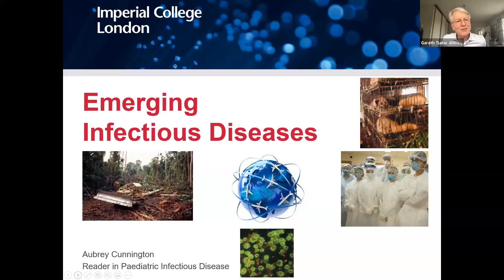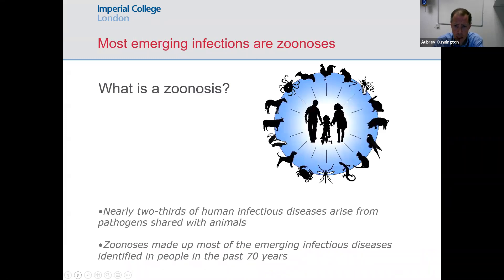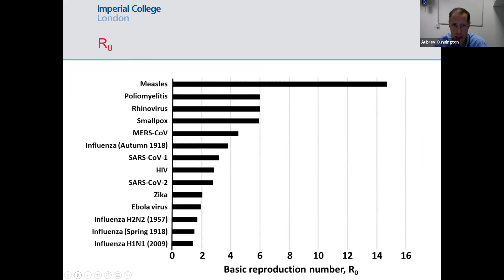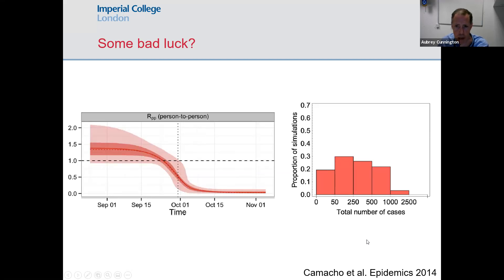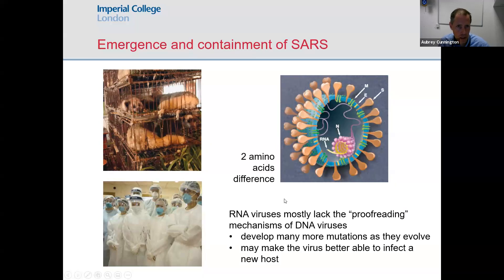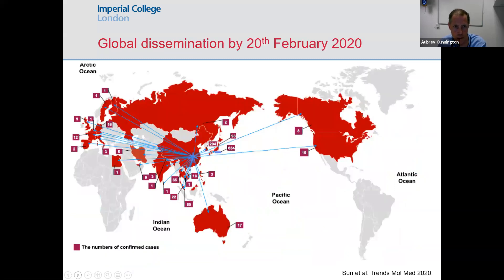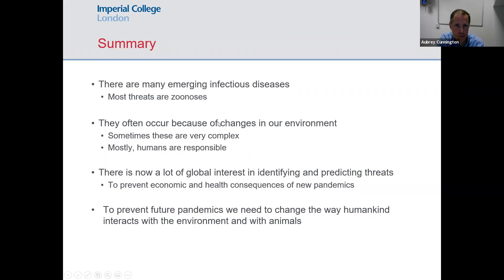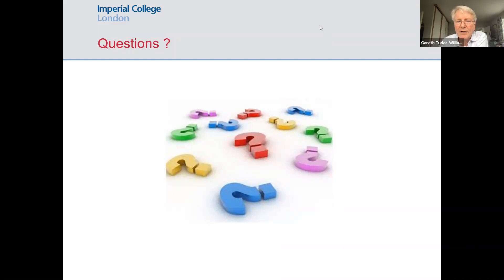Emerging Infectious Diseases: Dr Aubrey Cunnington | PaeCH Teaching for Trainees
On 21 May 2021, Dr Aubrey Cunnington delivered a talk on emerging infectious diseases as part of the PaeCH Teaching for Trainees series.

Learn more about the Centre for Paediatrics and Child Health (PaeCH) at Imperial College London